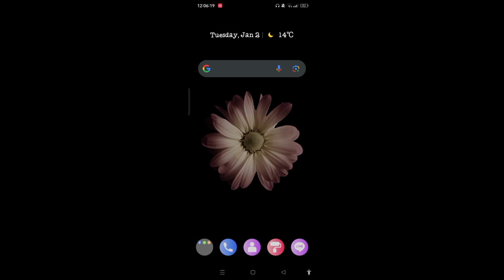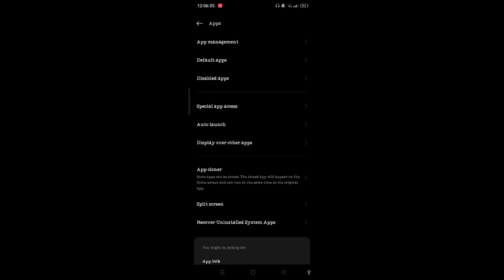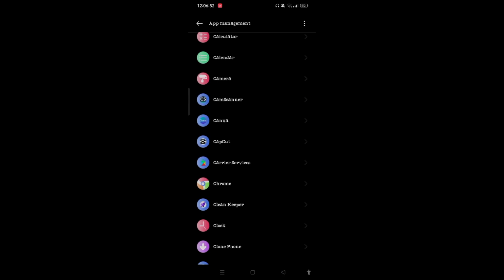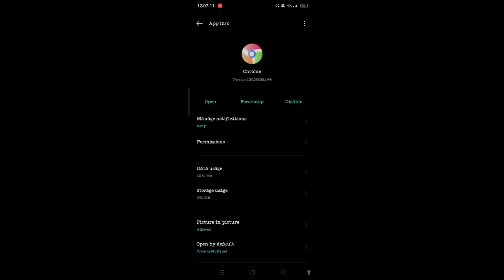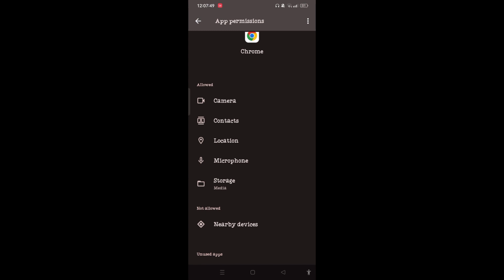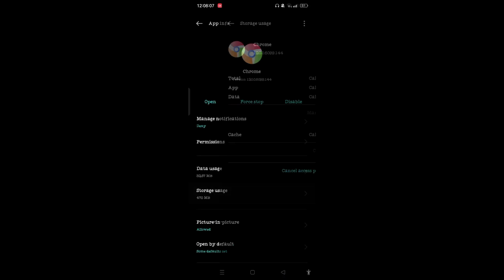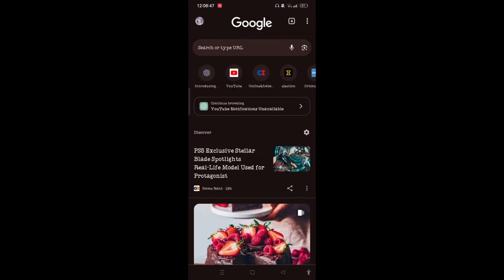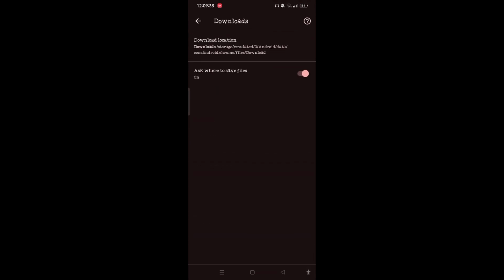How to Fix Download Failed on Google Chrome?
Learn How to Fix Download Failed on Chrome with quick and easy steps.

Is that pesky "Download Failed" message in Chrome driving you nuts? Downloading should be a breeze, not a battlefield! But fear not, fellow crows! This How To Crow guide will equip you with the ultimate arsenal to conquer Chrome download fails.